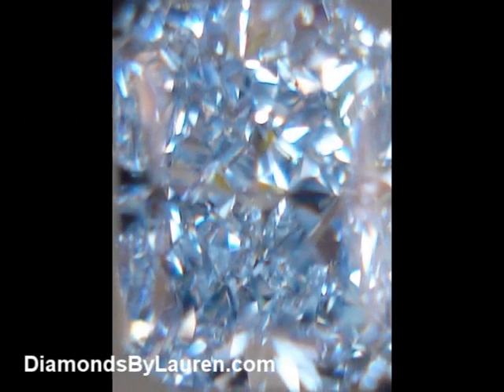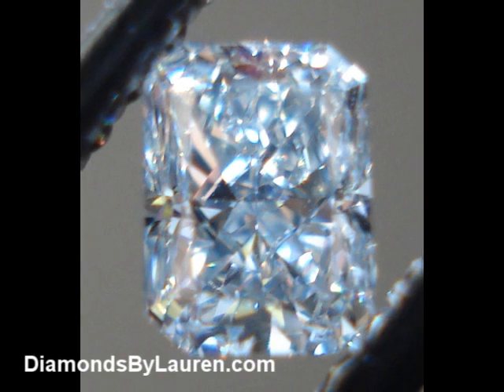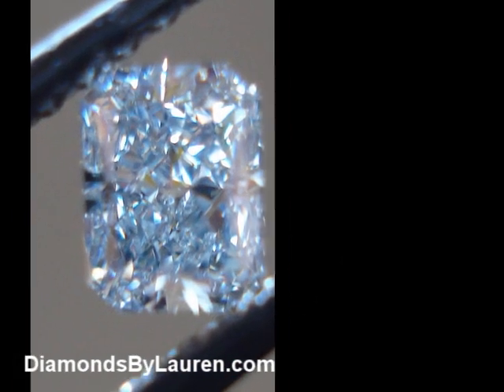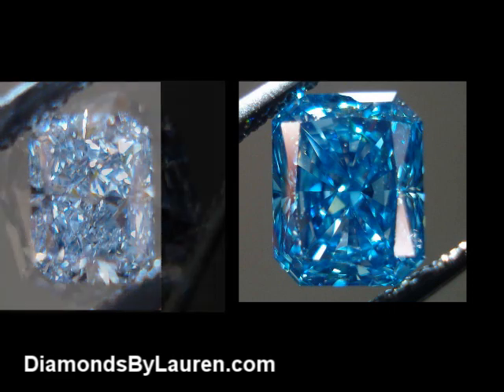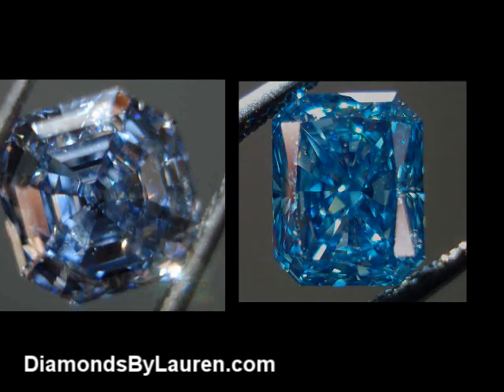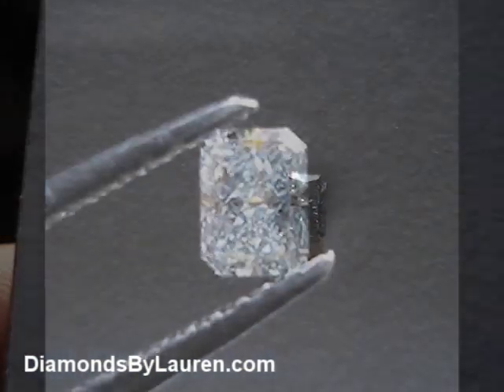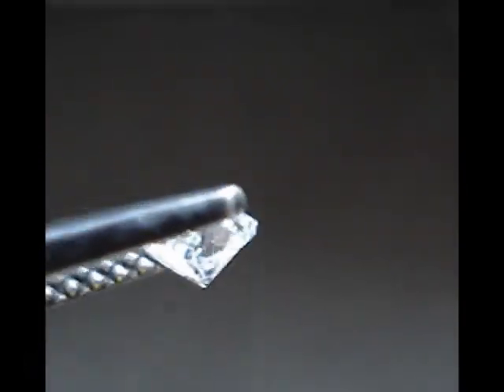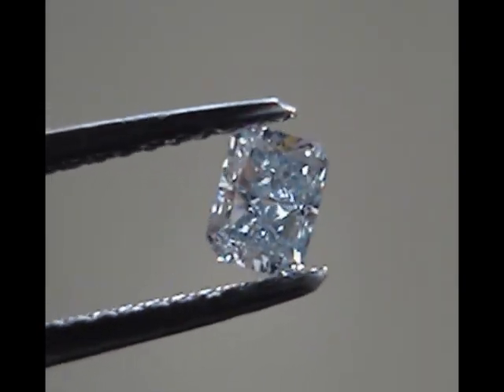Is a natural blue diamond different than a treated one?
We look at a natural blue diamond, and compare it to a color treated blue diamond